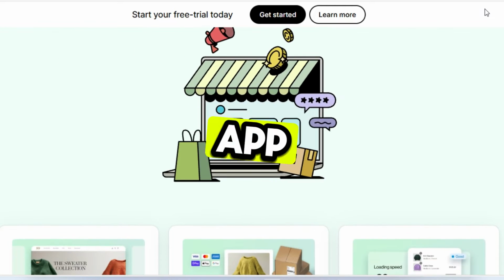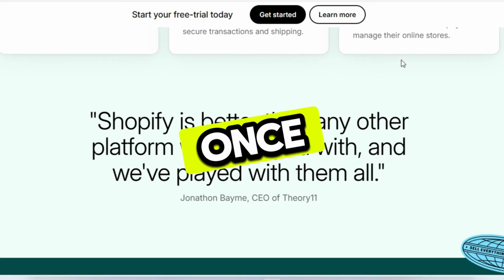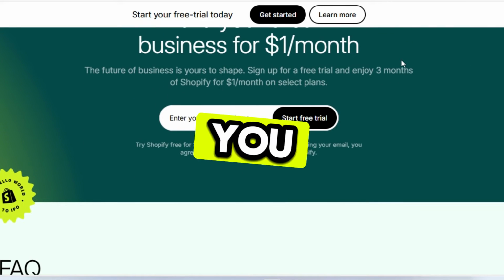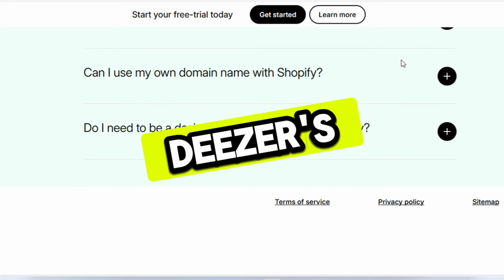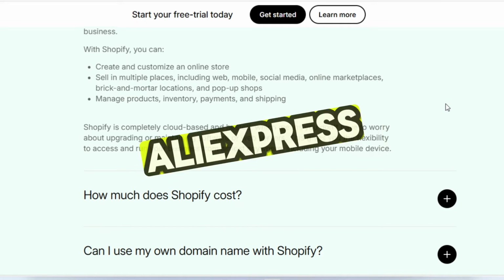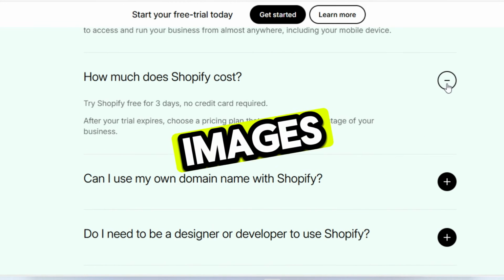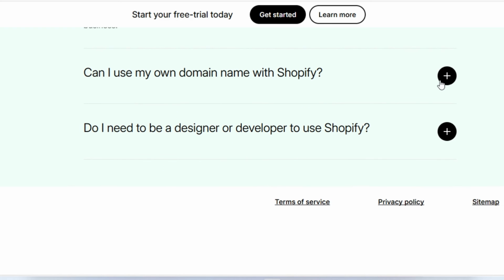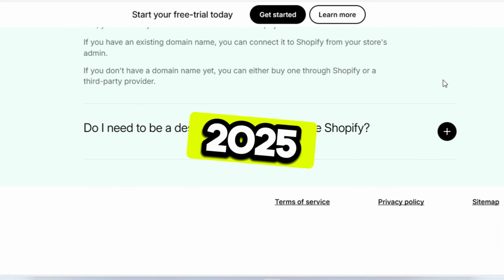How to Connect Shopify to AliExpress (2025) – Step-by-Step Integration Guide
This guide uses AI voiceover based on Anye Samuel's original script. New content complies with YouTube’s authenticity standards Looking to start dropshipping in 2025? 🚀 This step-by-step tutorial shows you exactly how to connect your Shopify store to AliExpress so you can easily import products and automate your orders.

✅ In this video, you’ll learn:
➖ The best apps to connect Shopify and AliExpress (like DSers or AutoDS)
➖ How to install and link your AliExpress account
➖ How to import products to your Shopify store
➖ How to set pricing rules and shipping options
➖ Tips to streamline fulfillment and order tracking

⚠️ Tip: Always check supplier reviews and delivery times before adding products to your store!